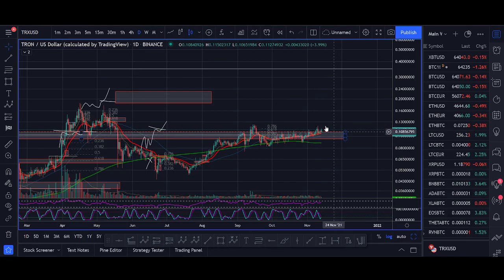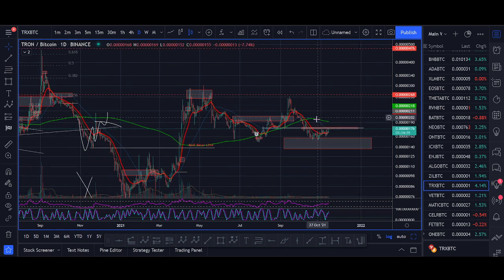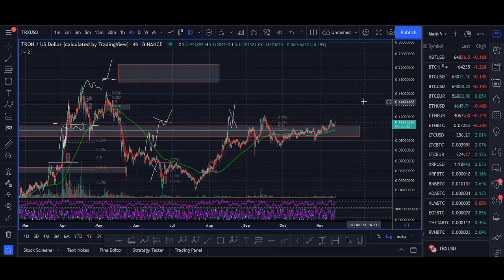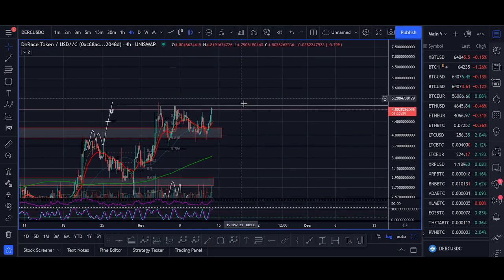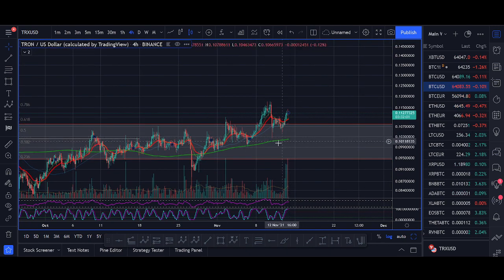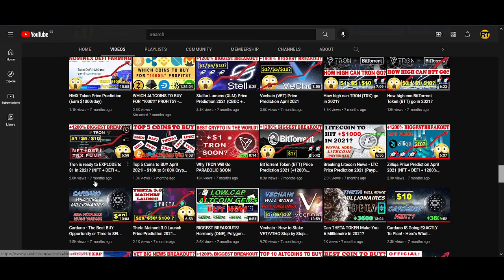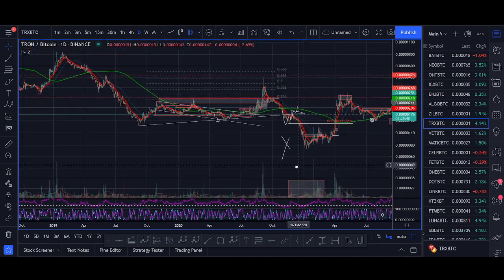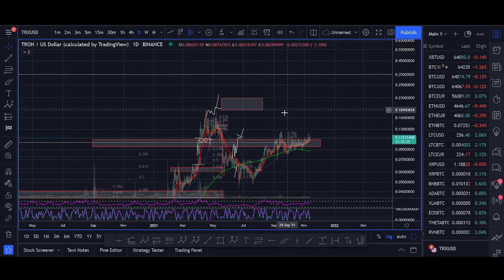TRON PRICE WARNING! (TRXPrice Prediction 2021)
♥ BTC: 17isdB1axM3VB4w6kT4w53Kh7SHE24MeBv
♥ ETH: 0xb35c7a69c0f1aed0e017bf3f2e335868d82b01ef
♥ LTC: LayvBFb9dntcSsQrb8dKoWqd4B4mL8sooK

Regards,
Rocko